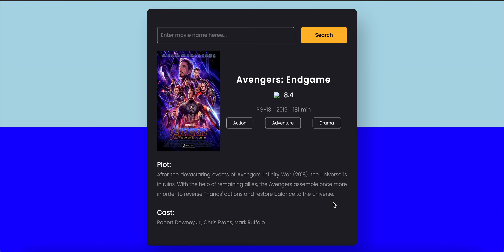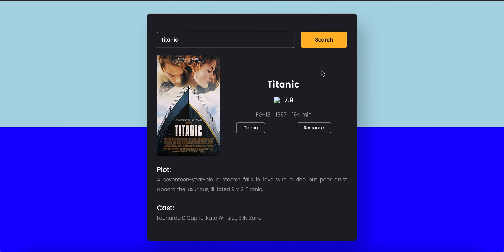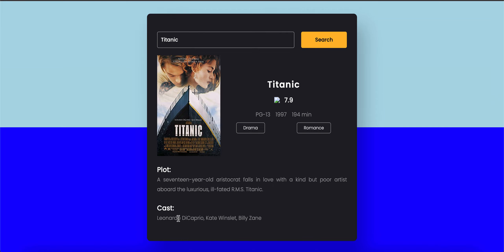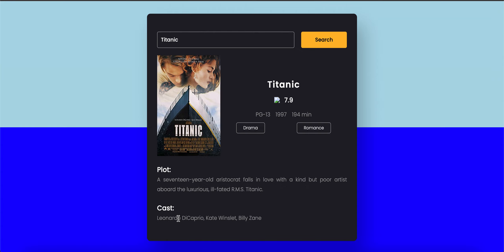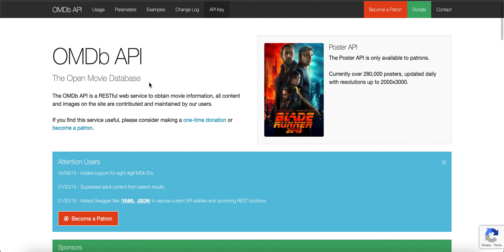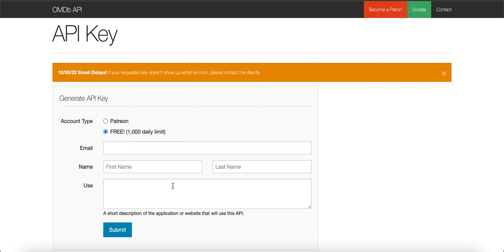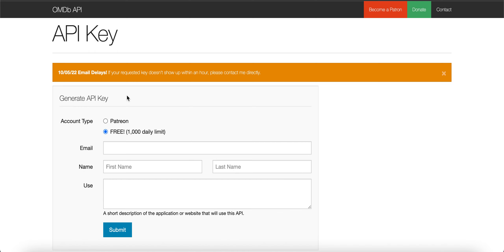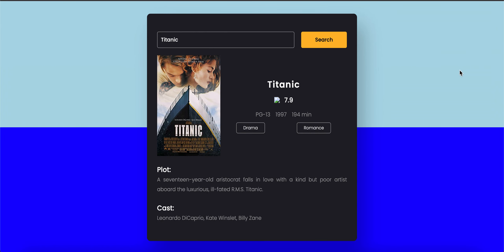Create a movie website HTML & CSS and JAVASCRIPT | Movie Website Html and css - With Source Code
✌️ Peace Out ✌️